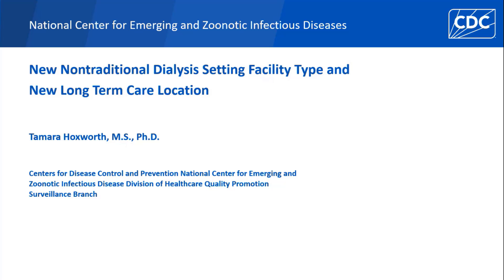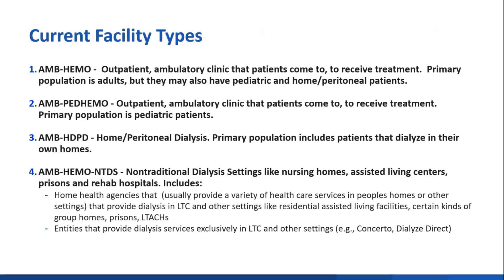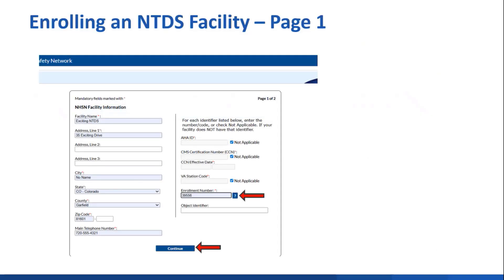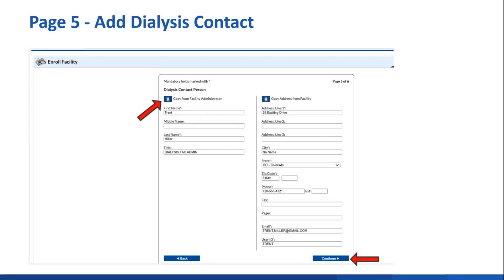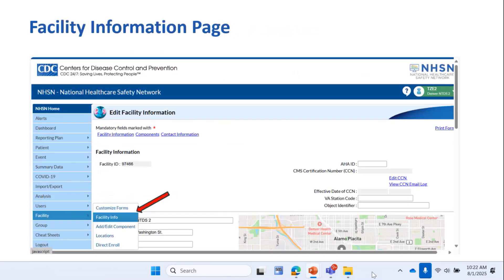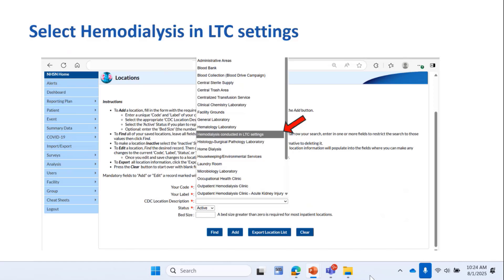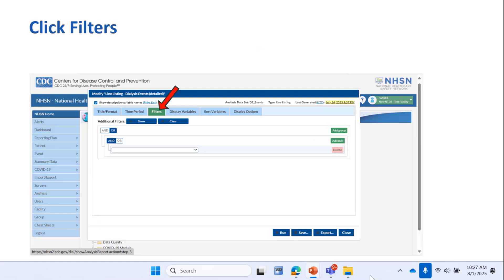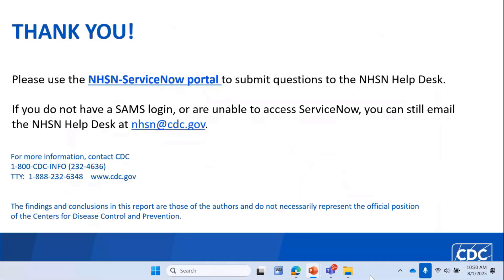Introduction to the New Dialysis Facility Type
Learn about the new facility type and location that has been added in NHSN’s Dialysis Component.